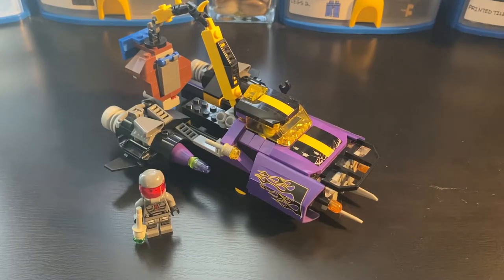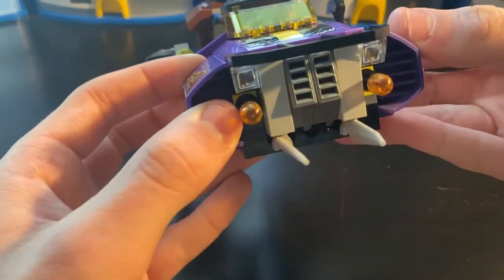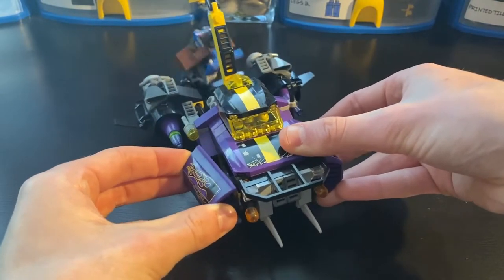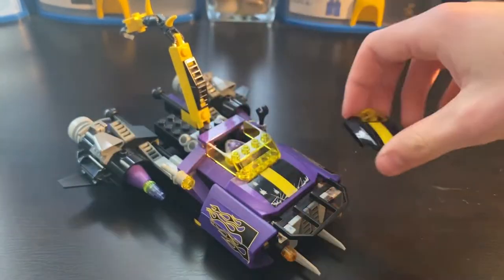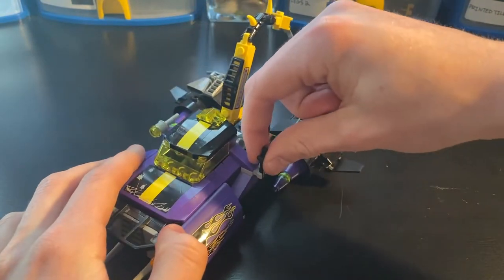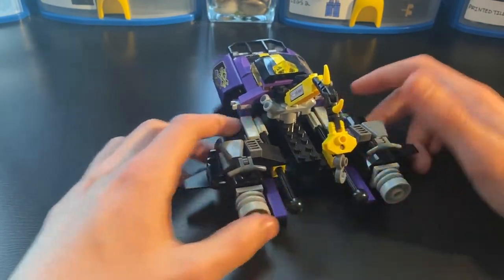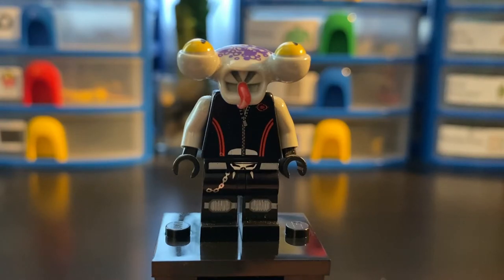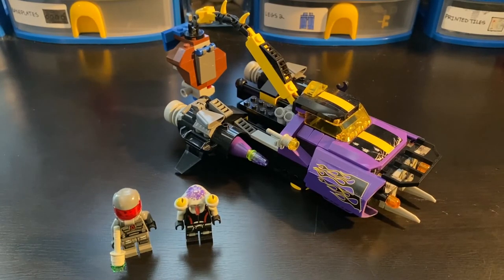Smash n Grab (5982) LEGO Set Review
This video goes into depth on the Lego Space Police III Smash n Grab set! The set is sort of like a space tow truck with a very bright and contrasting color palette. I look into the features and figures of the Smash n Grab in this review, along with a way to display it.

If you want to see some of my other Space Police reviews, check out the playlist